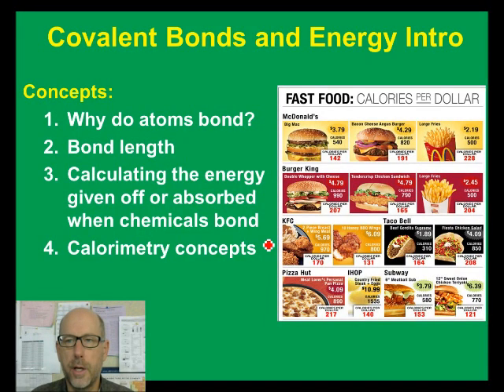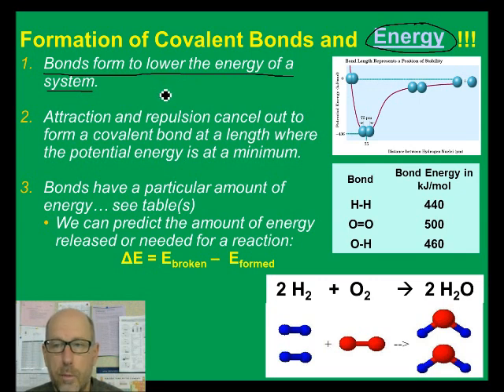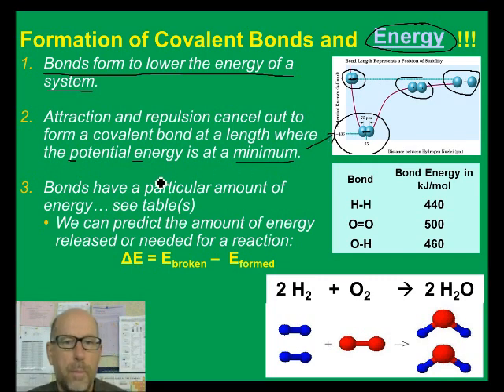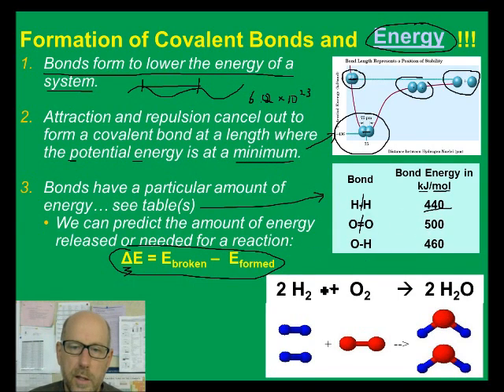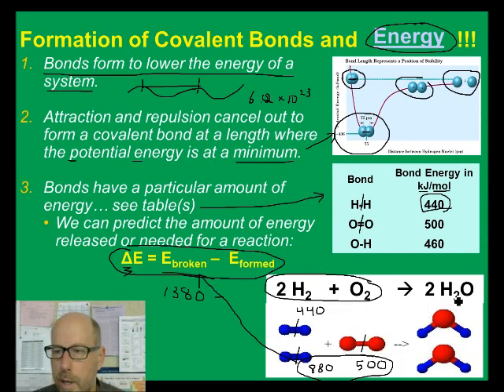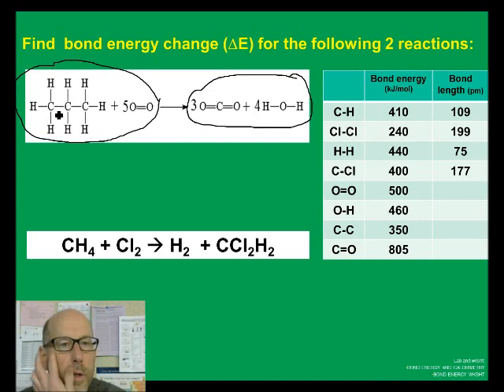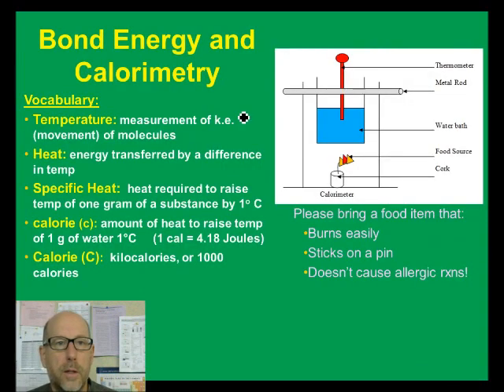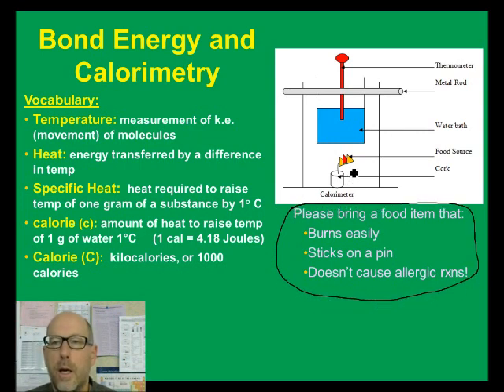Chapter 6 Bonding lesson 2 Energy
Chapter 6 Bonding - Bond Energy introduction